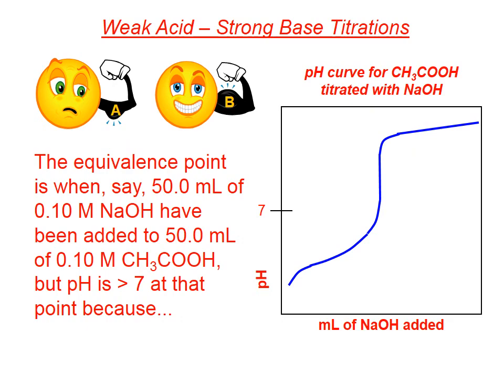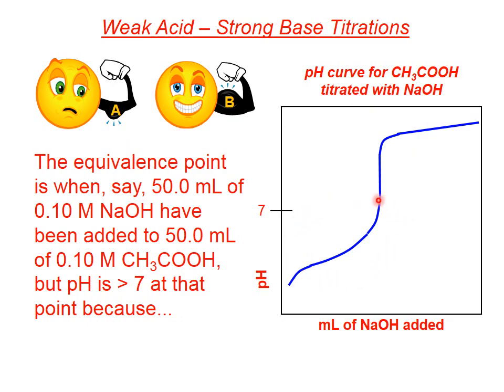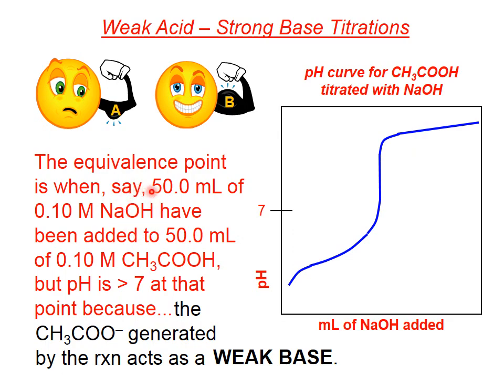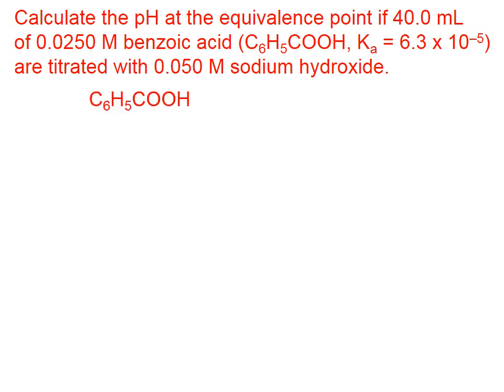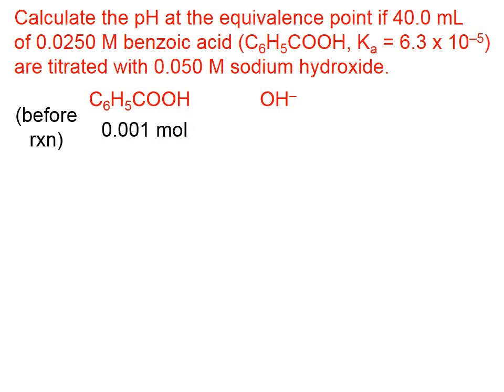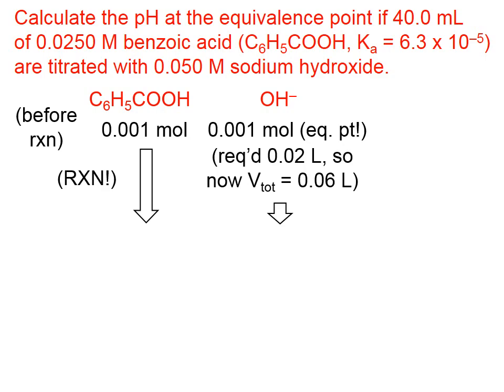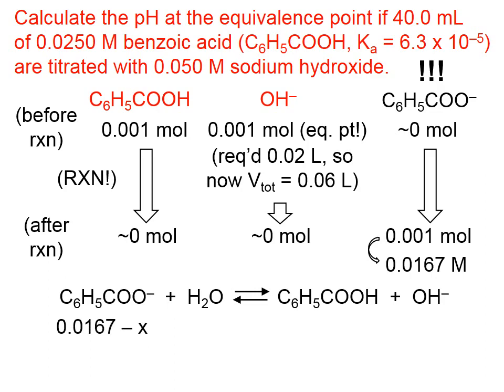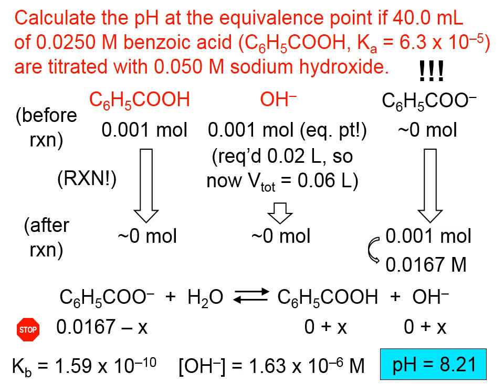1724 Strong-Weak Titrations